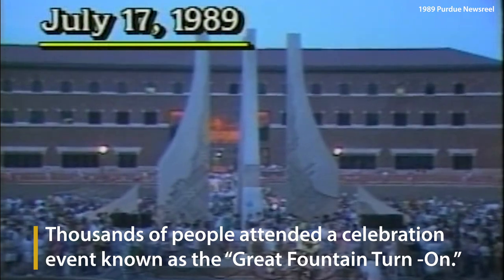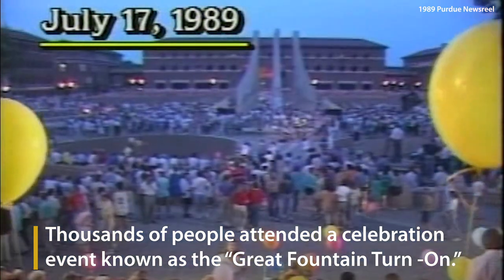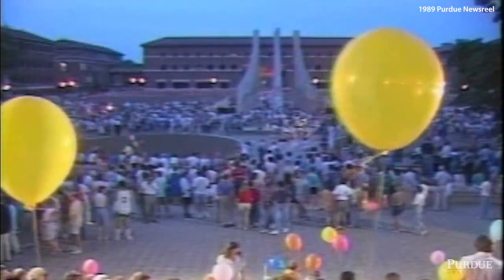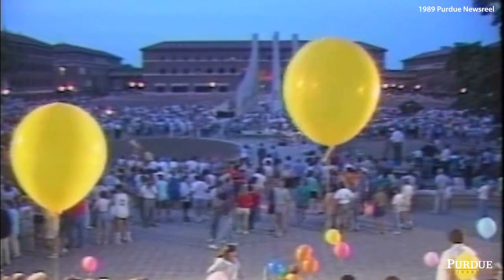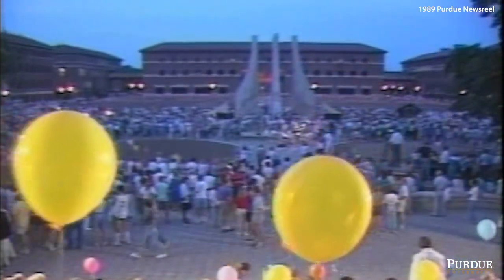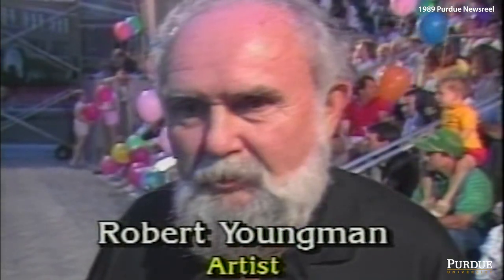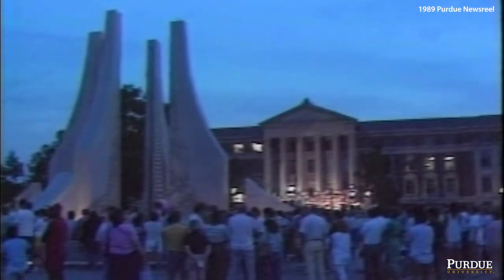Happy Birthday, Engineering Fountain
Happy Birthday, Purdue Engineering Fountain! The official name is the Class of 1939 Water Sculpture. It was built and dedicated in 1989 as a gift from the Class of 1939 to commemorate its 50th anniversary.

See a beautiful gallery of photos from the first sketch to current day

Located in front of Hovde Hall in the heart of campus, the water sculpture and fountain was designed by Indiana sculptor Robert Youngman. He initially sketched the design on a napkin while having coffee at the Purdue Memorial Union with the head of the Department of Creative Arts.

Jones & Phillips Associates, Inc., of Memphis, TN, worked with sculptor Youngman to create a series of lighting effects and a twenty-minute lighting program orchestrated to the fountain water show.

The fountain is 38’ tall and contains 228 tons of concrete. It was originally built with an open jet that shot 588 gallons of water per minute straight up into the air, but was renovated in 2001 by adding a 10.5’ stainless steel cylinder encasing the jets after several people were injured running through the jets.

It was installed on July 17, 1989, an event known as “the Great Fountain Turn-On”. Nearly 5000 people attended the event, including sculptor Youngman. It was later officially dedicated during the 1989 Homecoming festivities.

Special thanks to the Class of 1939 for the gift of this iconic landmark to the Purdue University campus.

Video credits:

1989 Purdue Newsreel
Purdue Marketing and Media
Purdue University Archives and Special Collections